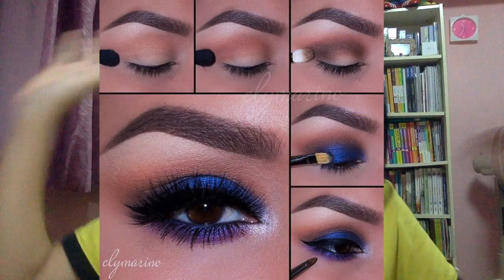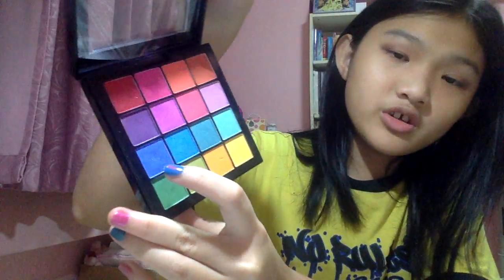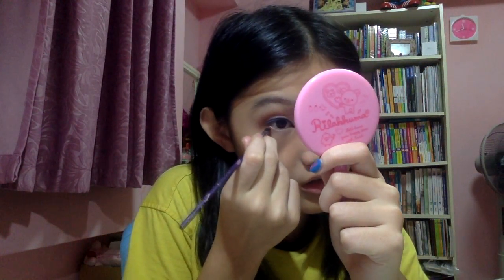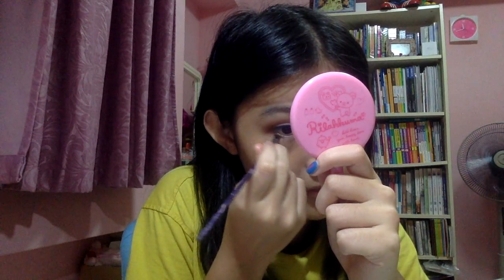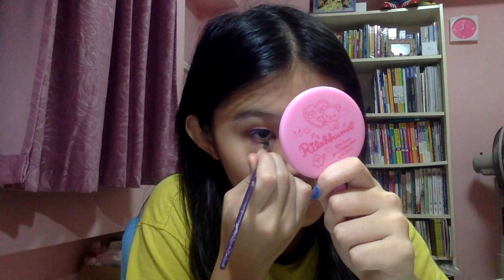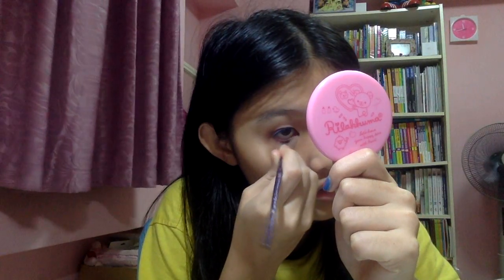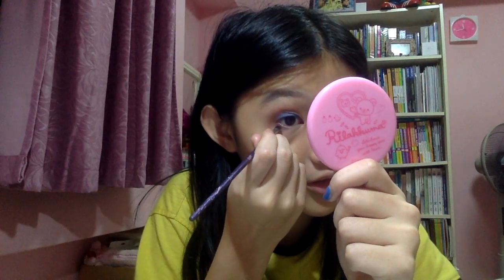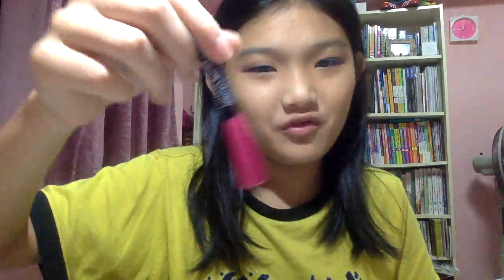WhackyTutorials ~ 2 blu 4 u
I'm supposed to be doing homework right now but uh heh heh